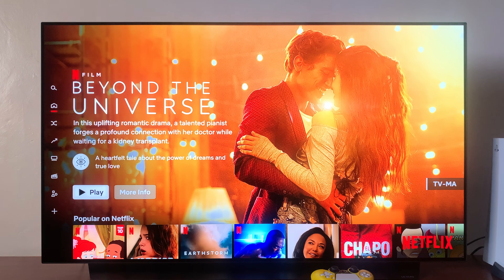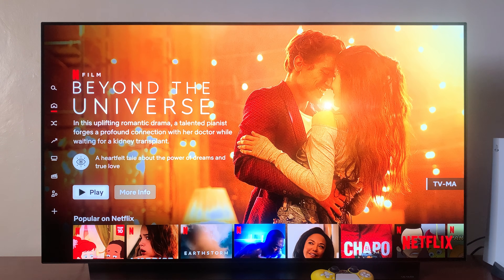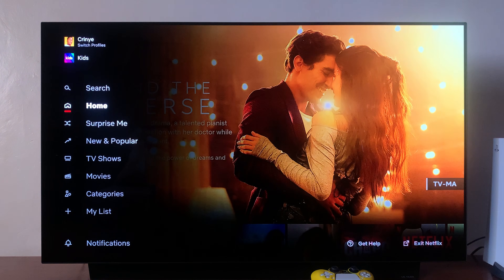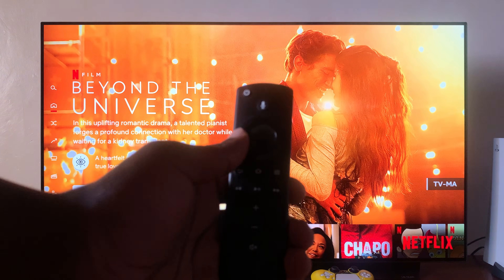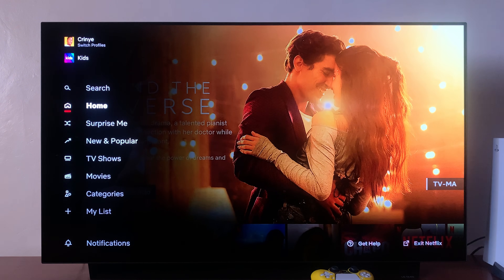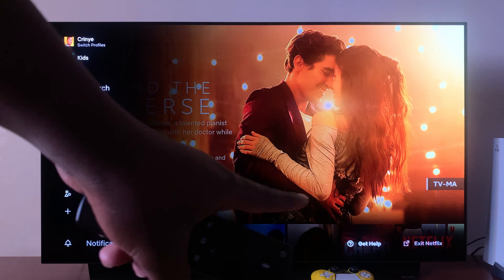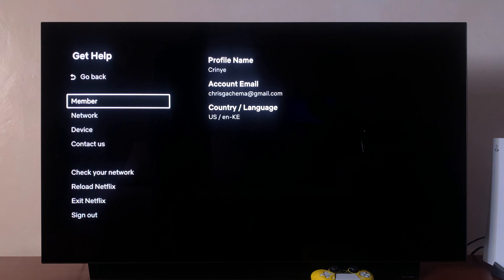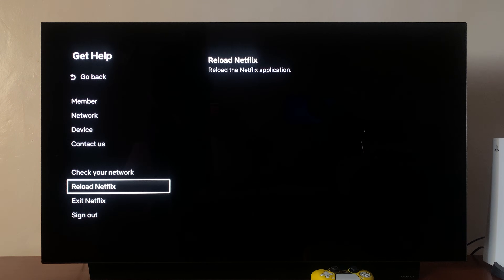How To Restart Netflix App On Amazon Firestick TV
Here's how to restart Netflix on Amazon Firestick TV.
In case you encounter problems with your Netflix app, maybe the video is taking longer to load, or you cant sign in to your account, a restart might solve the problem.
You need to have your Amazon Firestick remote with you to be able to restart your Netflix app.

Cell Phone Tripod Adapter